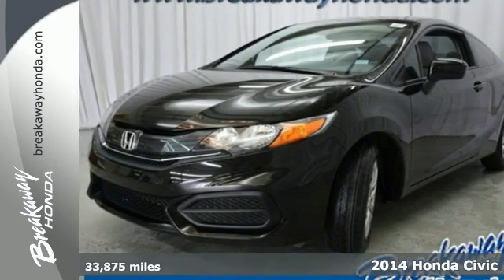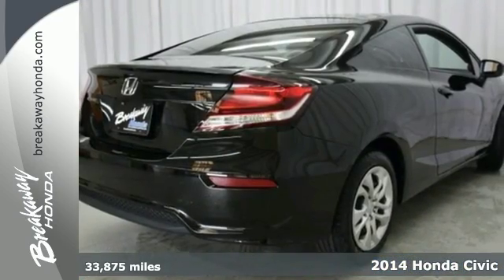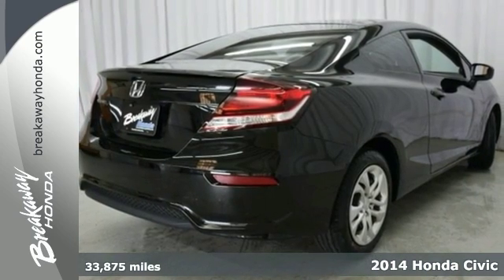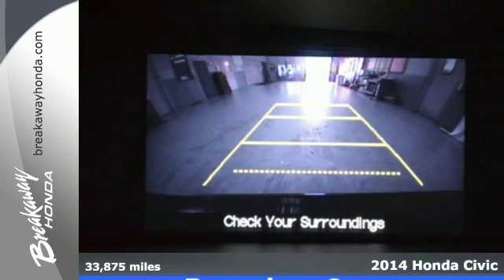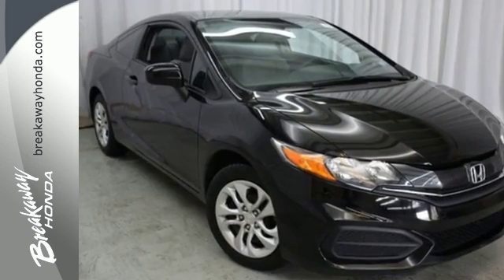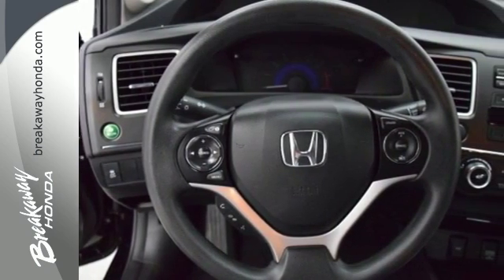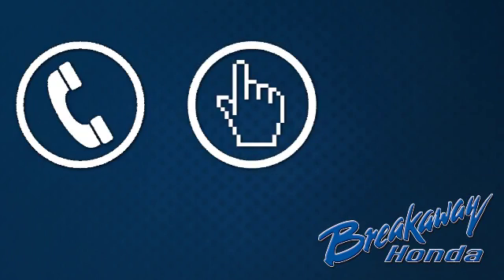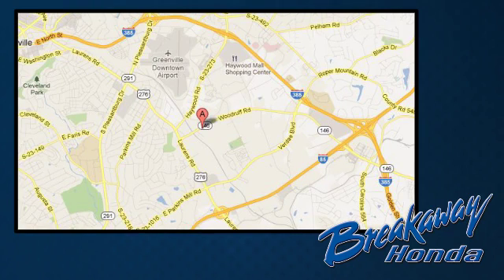Certified 2014 Honda Civic Greenville SC Easley, SC 160754A - SOLD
Year: 2014
Make: Honda
Model: Civic
Trim: LX
Engine: 1.8L I4 SOHC 16V i-VTEC
Transmission: CVT
Color: Black
Interior: Gray
Mileage: 33875
Stock #: 160754A
VIN: 2HGFG3B57EH504047
HONDA CERTIFIED***7 YEAR/100K WARRANTY***, BLUETOOTH, REAR VIEW CAMERA, and ONE OWNER. 160-Watt AM/FM/CD Audio System, Air Conditioning, Dual front impact airbags, Dual front side impact airbags, Overhead airbag, Remote keyless entry, and Speed control. Creampuff! This gorgeous 2014 Honda Civic is not going to disappoint. There you have it, short and sweet! Honda Certified Pre-Owned means you not only get the reassurance of a 12mo/12,000 mile limited warranty, but also up to a 7yr/100k mile powertrain warranty, a 182-point inspection/reconditioning. This outstanding Honda is one of the most sought after used vehicles on the market because it NEVER lets owners down.

Address:
330 Woodruff Rd